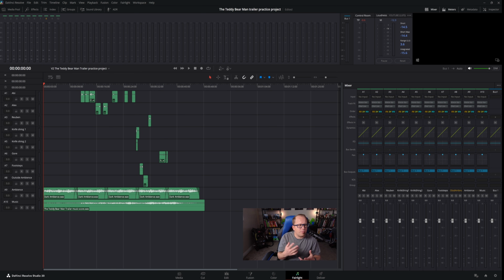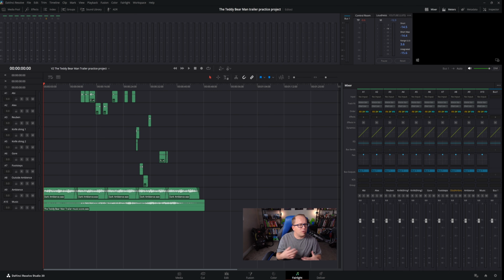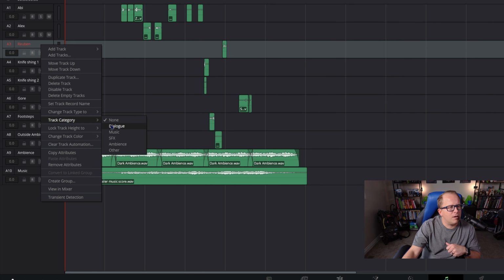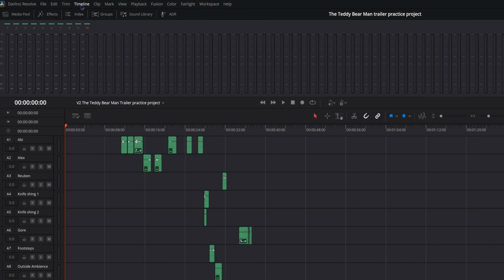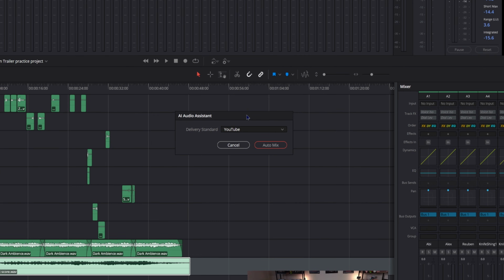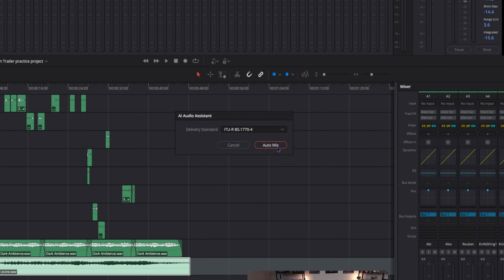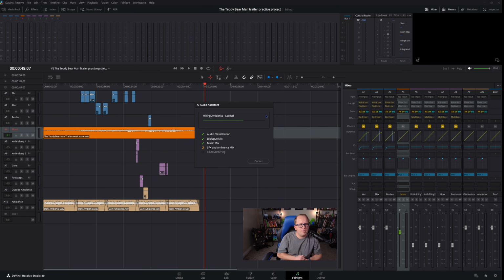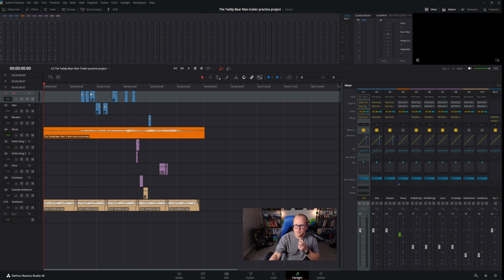Can AI Mix Your Audio? I Tested DaVinci Resolve’s AI Audio Assistant!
DaVinci Resolve AI Audio Assistant explained step-by-step for beginners. Learn how to use the new AI Audio Assistant in the Fairlight page to speed up dialogue leveling, audio mixing, EQ, compression, and mastering so your audio post-production workflow becomes faster and more organized.

🎥 Gear & Tools I Recommend for Filmmaking & Media Production

If you're building your filmmaking or media production setup, here’s gear I regularly recommend:

🎬 Camera & Support

🎤 Audio

Shotgun Mic
Lavalier Mic
Audio Interface
Podcasting Mic
Podcasting Mic Stand
XLR Cable

💡 Lighting

Key Light
Light Stand

🎧 Monitoring

Studio Monitors

Reliable tools don’t have to be expensive, but consistent gear makes consistent audio much easier.

📚 Books for Filmmakers & Media Production Students

🎞 Screenwriting

“Save the Cat”
“Story” by Robert McKee
“Psychology for Screenwriters”
"Steal Like An Artist"

🎨 Color Grading

“Color Correction Handbook”
“Color Grading 101”

🎬 Directing & Film Craft

“Directing Actors”
“In the Blink of an Eye”
“Cinematography: Theory and Practice”
“Lighting for Cinematography”
“Sound Design”

Strong technical skills matter, but understanding story, craft, and visual language makes you a better filmmaker and media producer overall.

❓ Question
Would you use DaVinci Resolve’s AI Audio Assistant for a quick turnaround project, or would you prefer to mix everything manually?

📚 Chapters

00:00 — Why Audio Post Takes So Long
00:21 — What the AI Audio Assistant Can Do
00:42 — Opening the Fairlight Page
01:02 — Track Setup: Dialogue, SFX, Ambience, Music
01:39 — Why You MUST Separate Your Tracks First
02:02 — Categorizing Tracks Manually (Best Practice)
02:46 — How to Open the AI Audio Assistant
03:17 — Choosing the Right Delivery Standard (YouTube, 1774, etc.)
04:00 — Auto Mix Overview (Dialogue, Music, SFX, Ambience, Mastering)
04:35 — Voice Isolation, Leveling, Compression & EQ
05:07 — First Playback Test
05:28 — Strengths & Limitations of the AI Mix
05:48 — AI for Quick Turnaround vs. Pro Projects
06:15 — Final Thoughts + Next Video

In this DaVinci Resolve Fairlight tutorial, I cover the new AI Audio Assistant and how it can speed up audio post-production. You’ll learn how to organize your dialogue, sound effects, ambiance, and music tracks, set track categories, choose a delivery standard, run the Auto Mix, and understand what the AI Audio Assistant is actually doing to your audio.